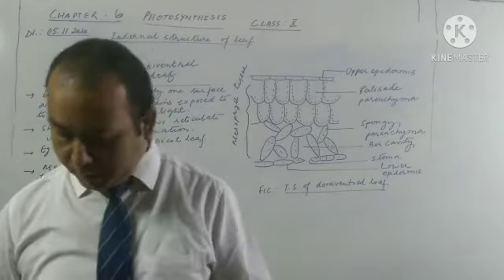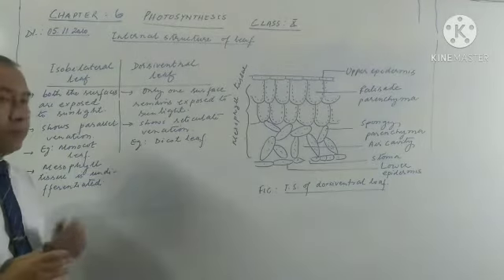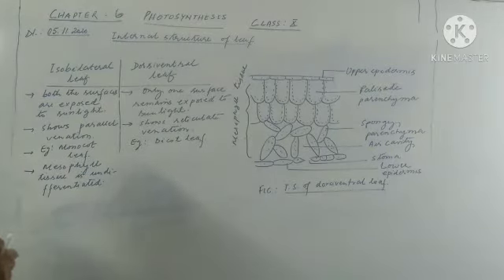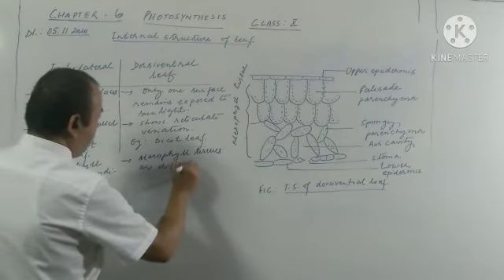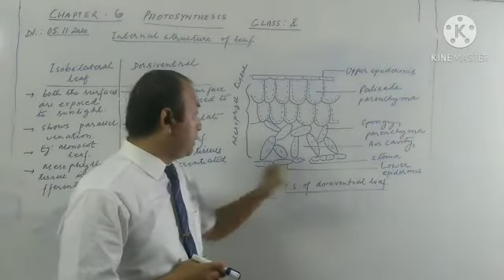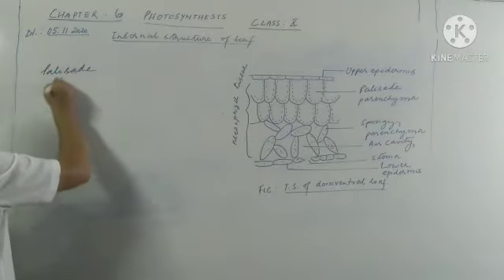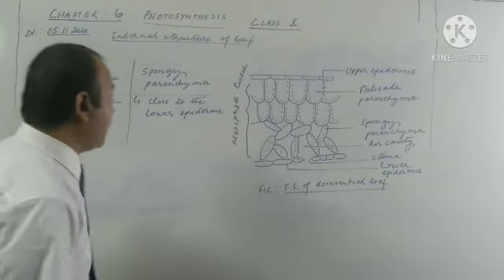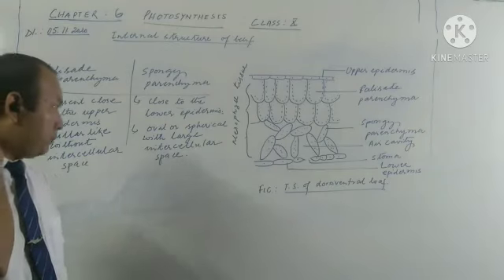6.3 Internal structure of leaf class 10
Video from Bhim Pradhan